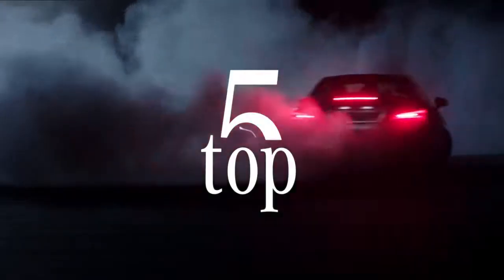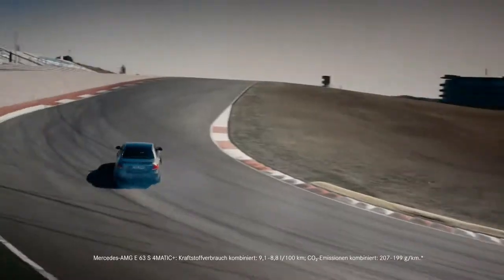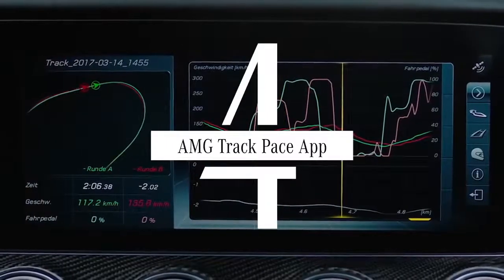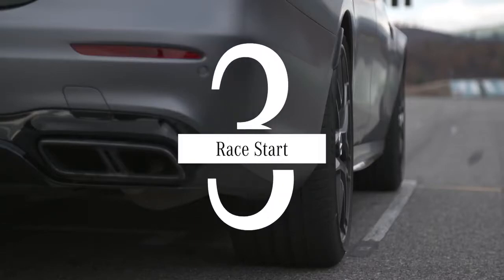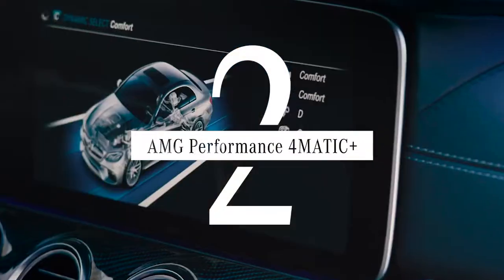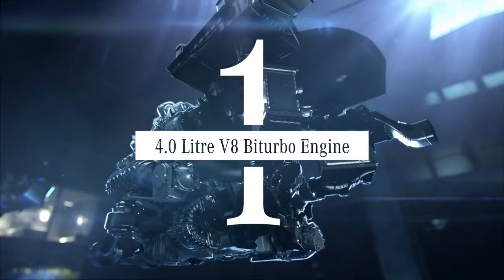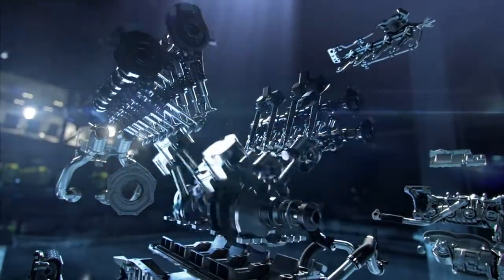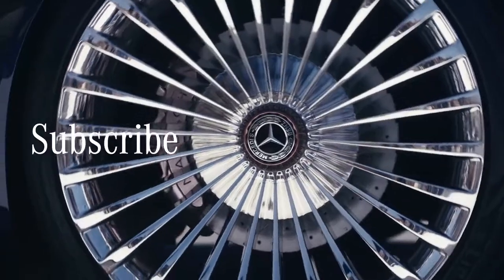Best of Benz – Top 5 Mercedes-AMG Specials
Welcome to “Best of Benz”. This episode is all about the most impressive Mercedes-AMG specials and the technologies used to drive them.

Jump in and hit the pedal to the metal! “Best of Benz” is regularly featuring the most surprising, entertaining or fun facts from the Mercedes-Benz universe.